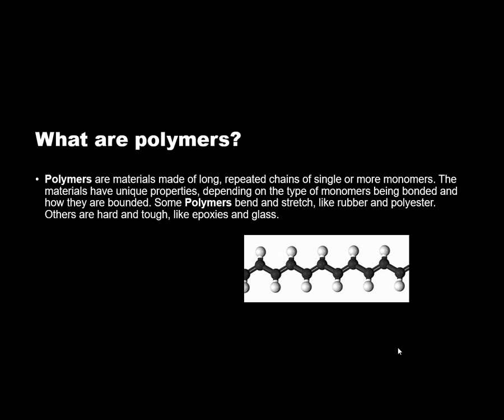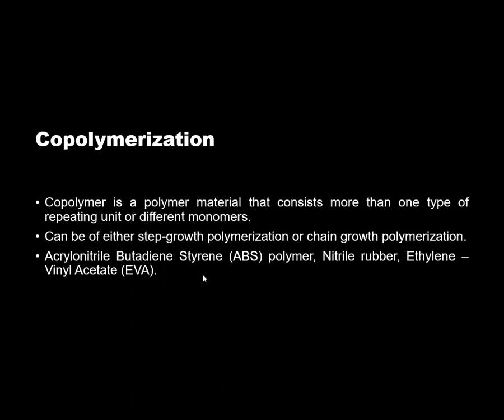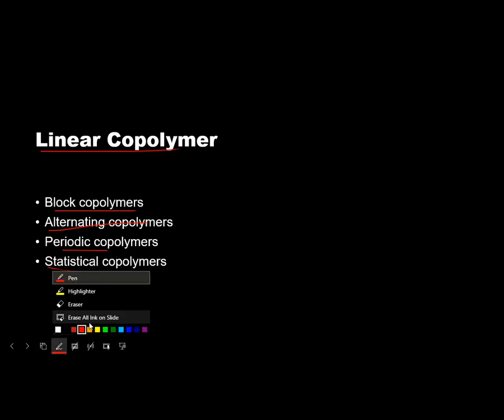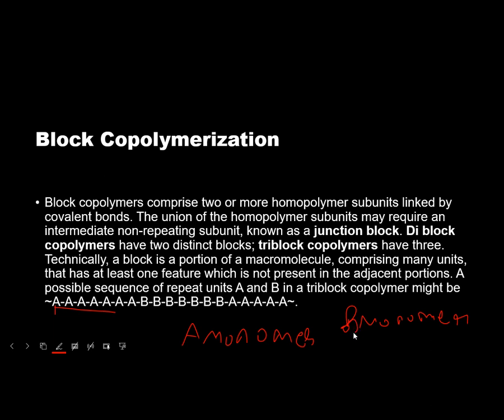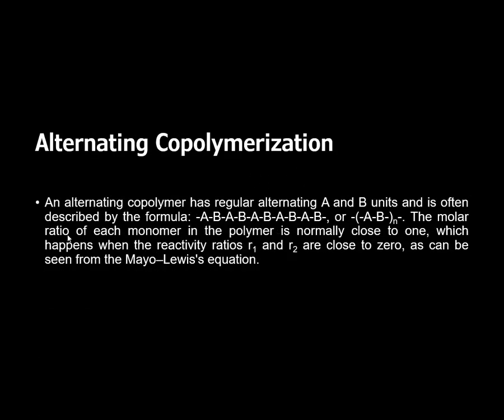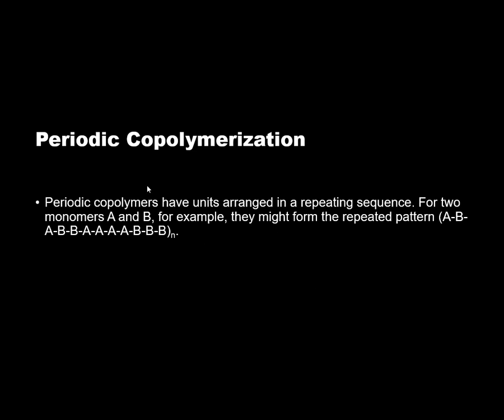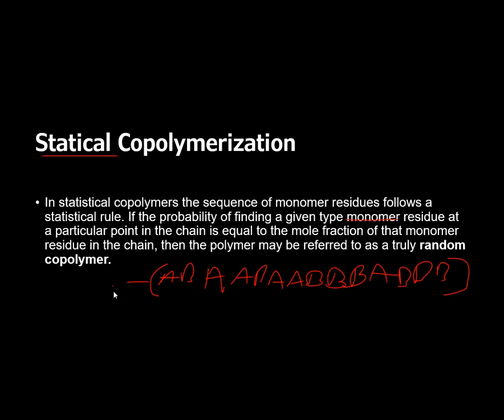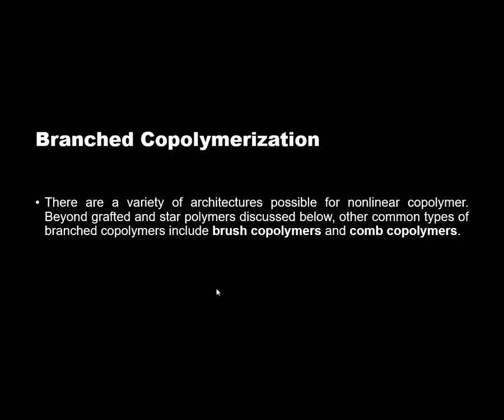copolymerization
Concept Video CHE